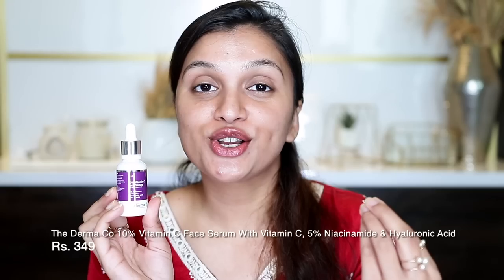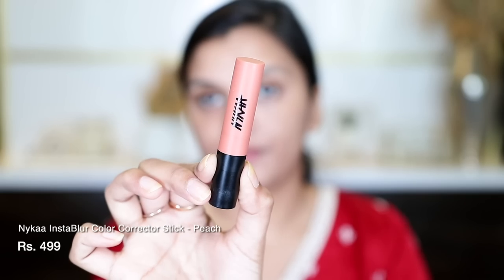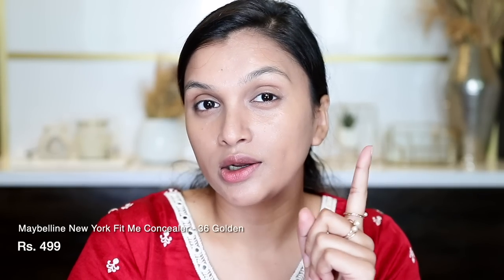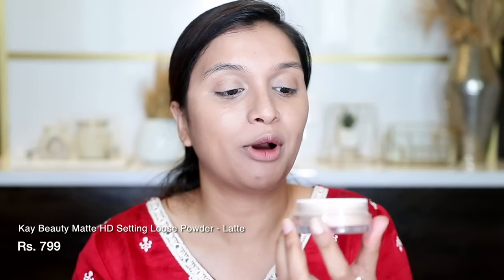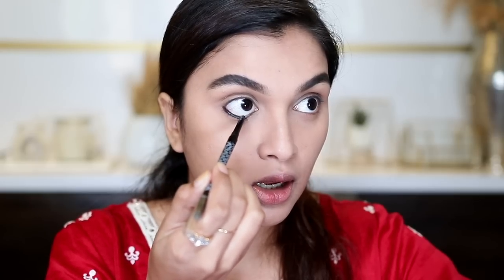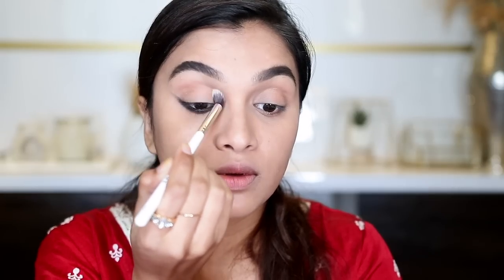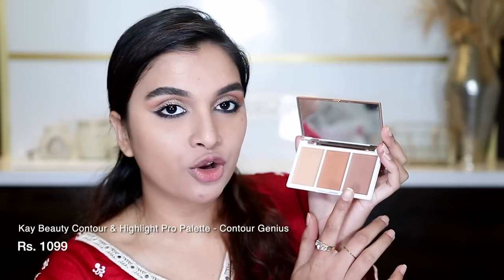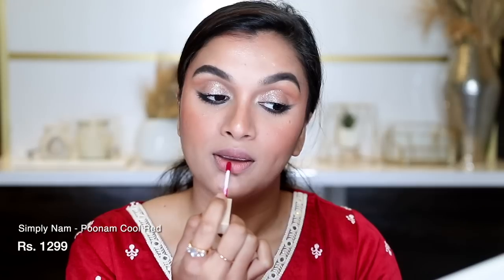Get Ready With Me For Diwali 🪔🌟 | BeautiCo.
Hi guys Happy Diwali✨😘

I wanted to share a stunning look with you guys that you could do this Diwali and Glam Up❤️
I hope you guys love this look!🙈

Also, don't forget to check India's First Masterclass on Active Ingredients -

Product Details:
Maybelline New York Fit Me Primer - Matte+Poreless

Nykaa Rock the Line Kajal Eyeliner - 001 Jet Black

e.l.f. Cosmetics Liquid Glitter Eyeshadow - Flirty Birdy

Nykaa Matte to Last! Transfer Proof Liquid Lipstick - Madras Kaapi -05

STAY SAFE!